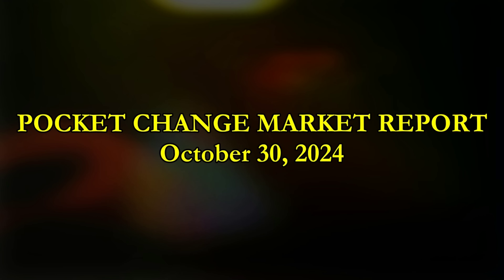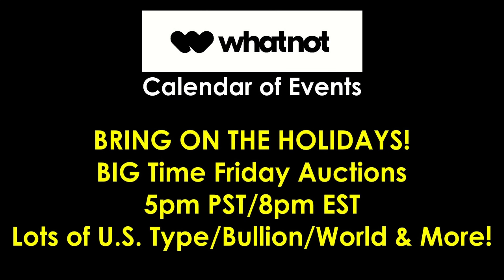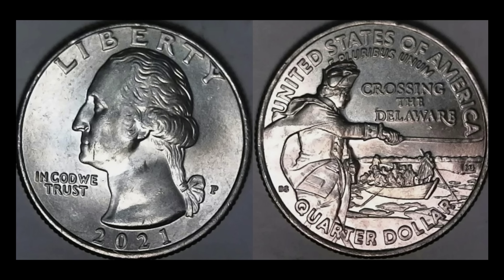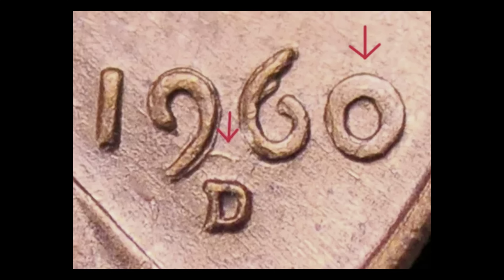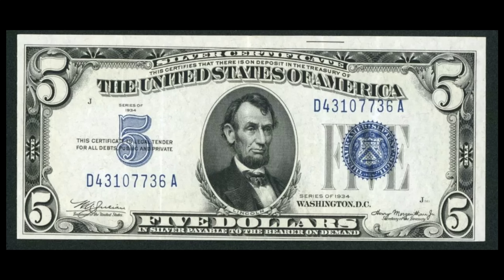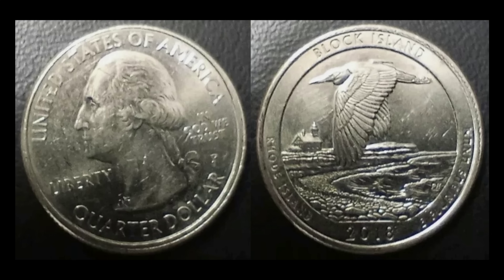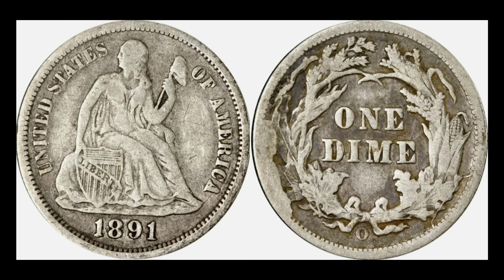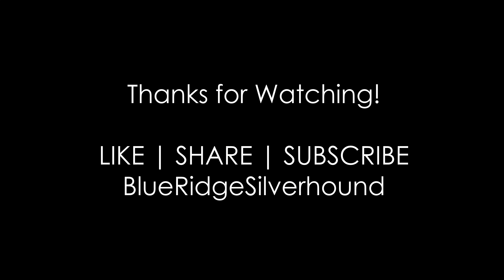THIS IS HUGE! Lincoln Cent Defines What Is EXPLODING In Today's Market POCKET CHANGE MARKET REPORT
Want to sell on Whatnot??  They need more driven individuals like yourself to sell on the platform.